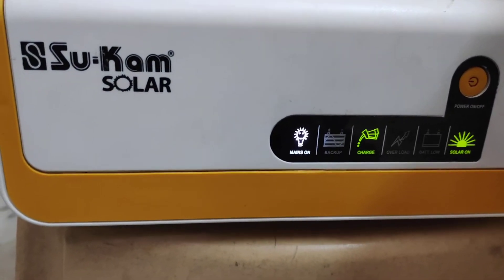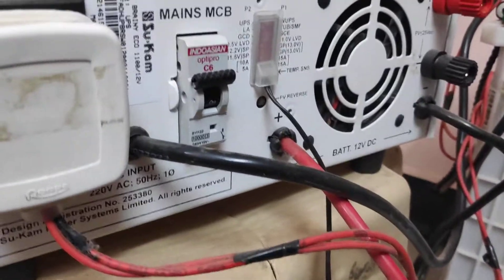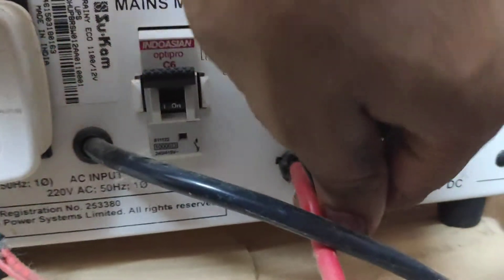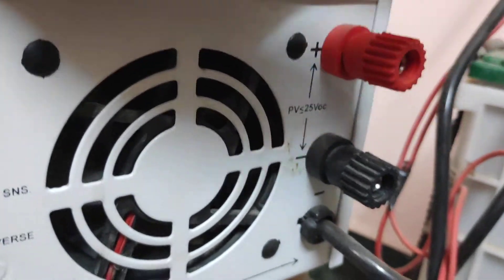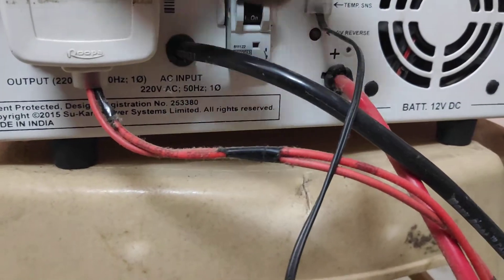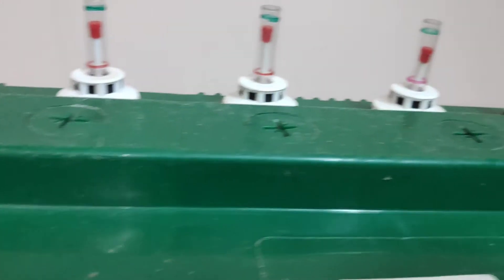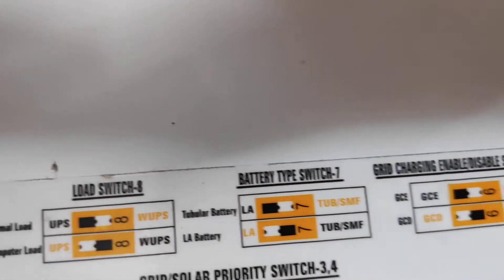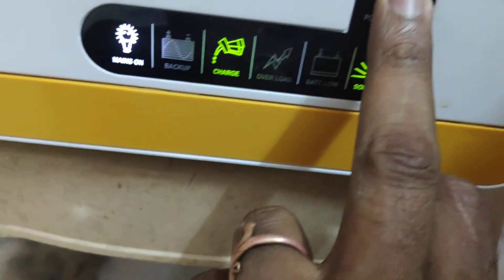Su-Kam (Suvastika Now) Brainy Solar Home Ups 1100 VA - An overview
This video shows a simple overview of Sukam Brainy Solar UPS.

 Su-Kam (Suvastika Now) Brainy Solar Home Ups VA.